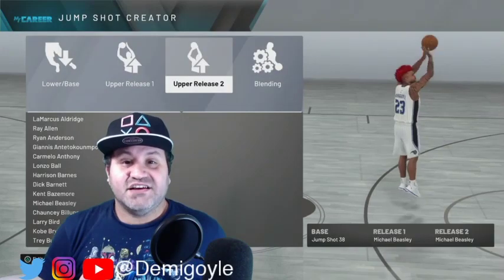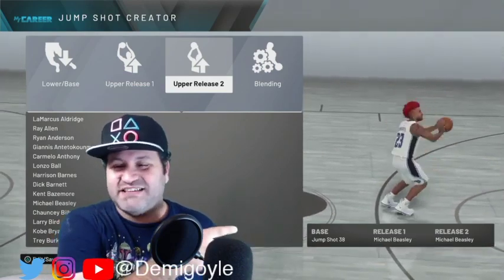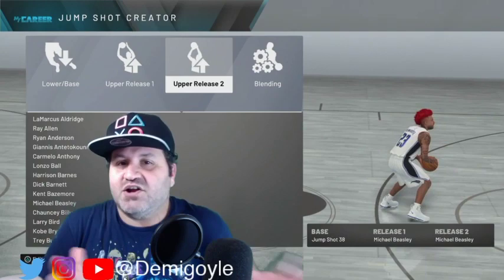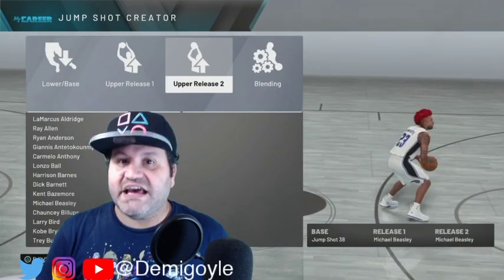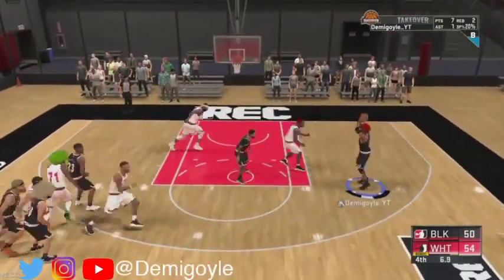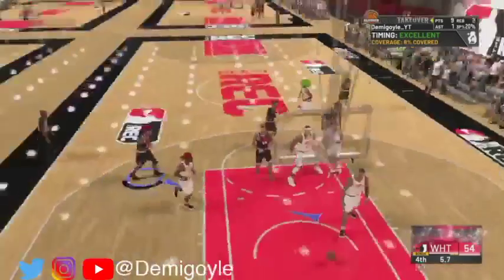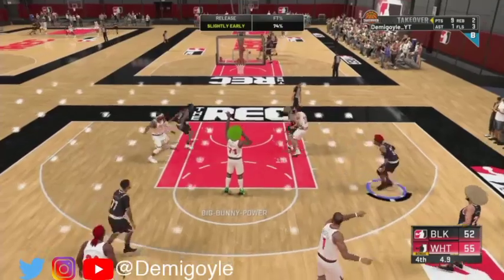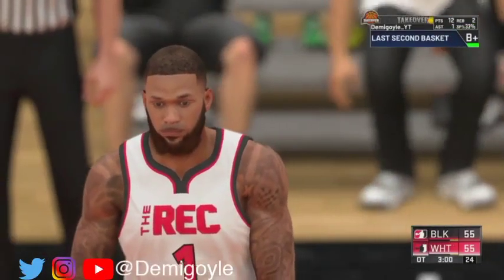BEST NEW JUMPSHOT AFTER PATCH 12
BEST NEW JUMPSHOT AFTER PATCH 12! If you want to green consistently then put this shot on your build. Its quick and east to learn! Hit the game winner like I did with this shot!!